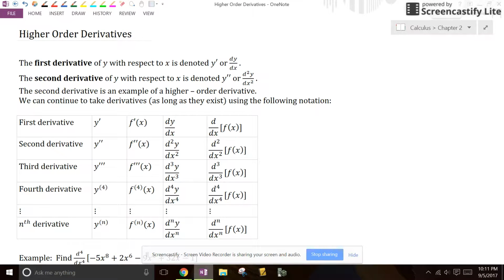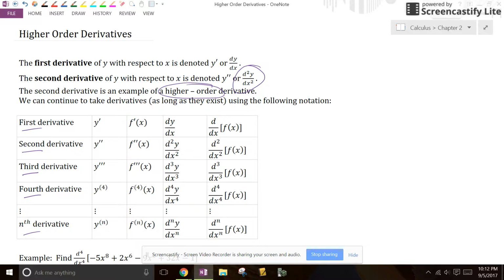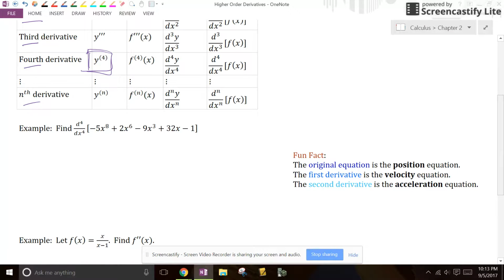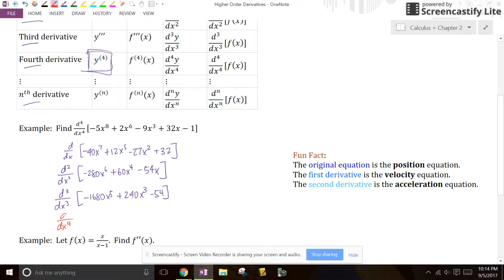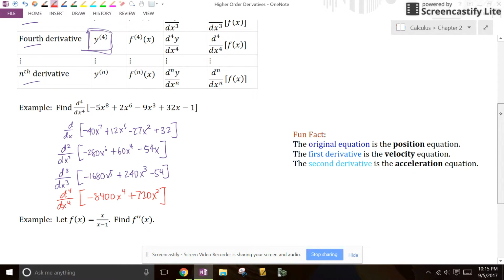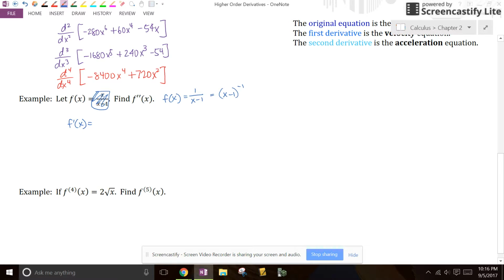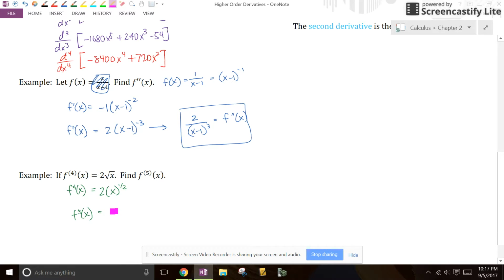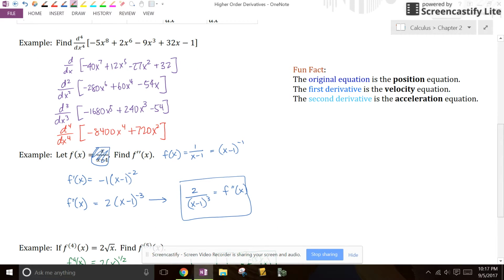Calc Higher Order